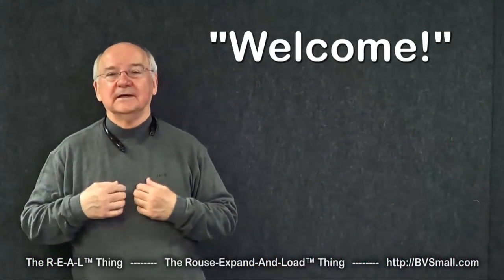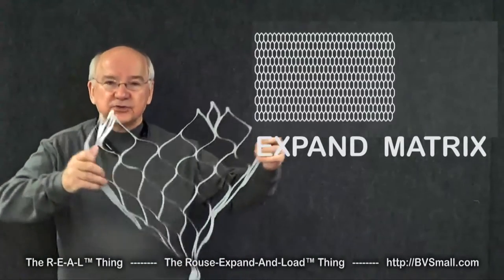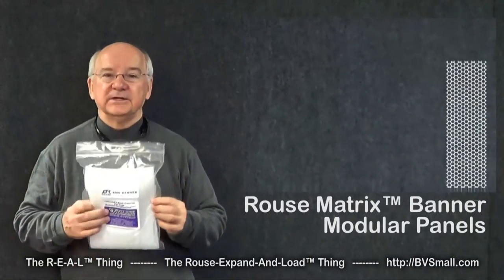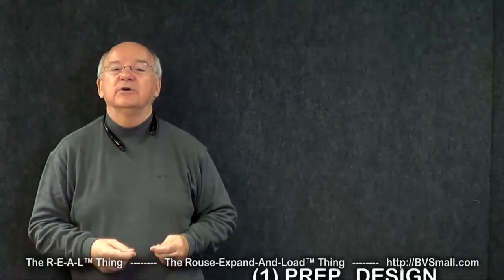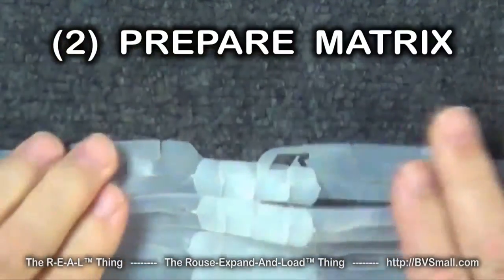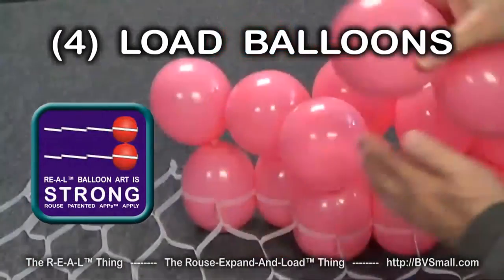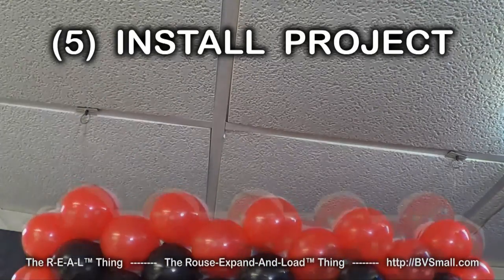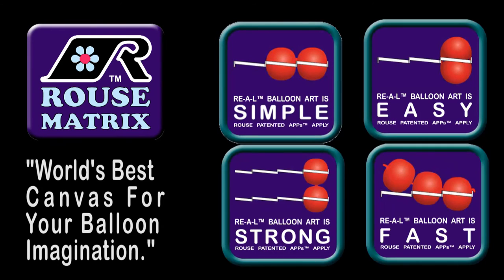Rouse Matrix Intro (2:33)